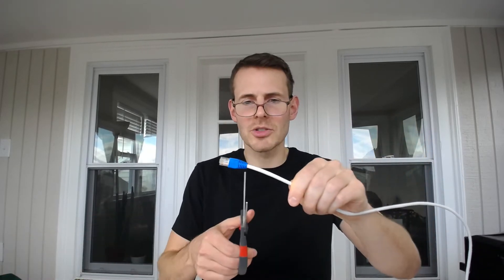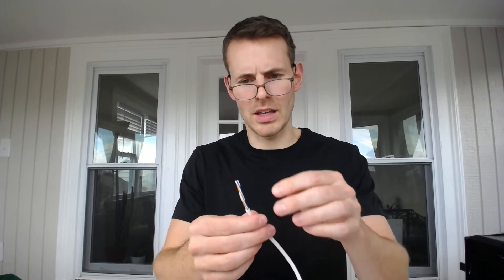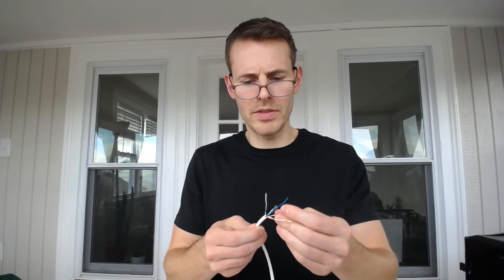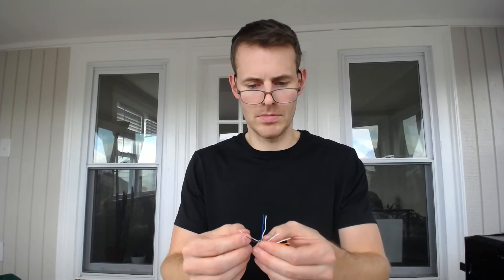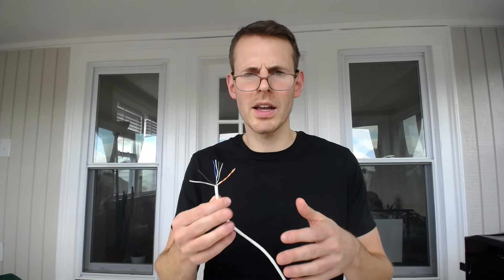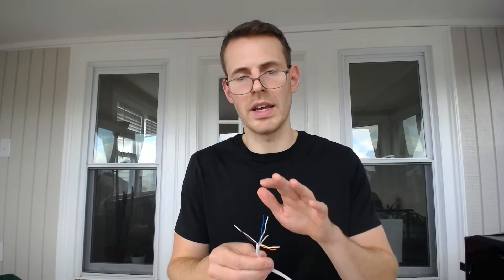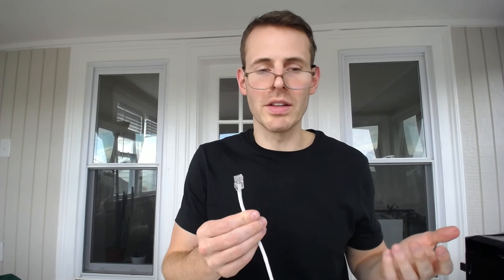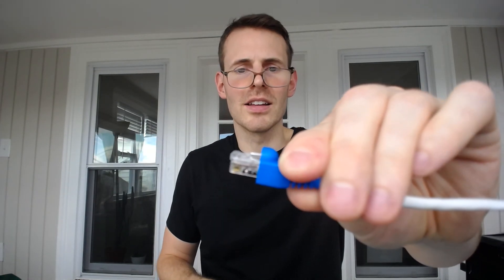How Do You Crimp Ethernet Cables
This video is part of a blog post I wrote that details the specific instructions for crimping ethernet cables. If you'd like more information about everything you need to know when crimping cables, check out my blog post:

A crimping kit like this one will include everything you need:

If you would like to buy these components individually, here are my recommendations:

Crimping tool:

Ethernet cable stripping tool:

Ethernet connector boots:

RJ45 connectors:

Ethernet cable testing device:

At a high level, here are the steps you need to follow in order to crimp an ethernet cable:
1. Identify the length of the ethernet cable you need
2. Cut the ethernet cable so it is a few inches longer than what you need
3. Strip at least 1 inch of the protective sheath off of the end of the cable
4. Put an ethernet cable connector boot on the cable (if you have one)
5. Untwist the exposed pairs of twisted wires
6. Line up the untwisted wires into one of the standard ethernet cable pinout configurations
7. Cut the aligned wires so they are all the same length
8. Insert the wires into the end of an ethernet cable connector
9. Use a crimping tool to crimp the wires inside the ethernet cable connector
10. Test the cable to make sure it works properly

You can also check out the blog post above for more information.